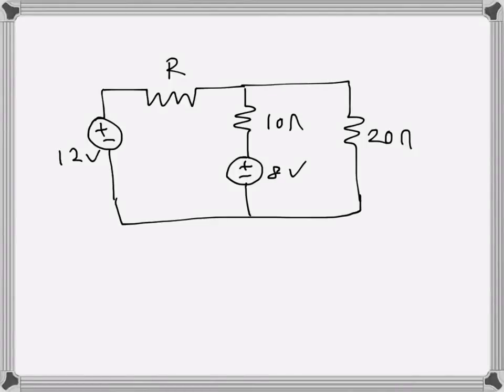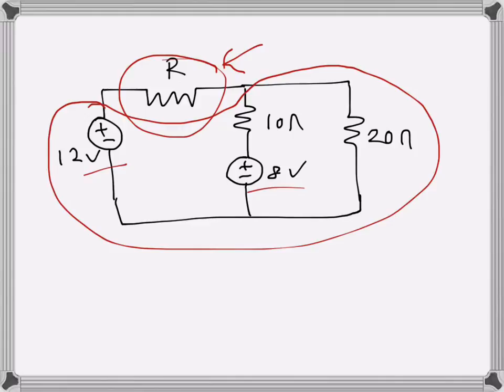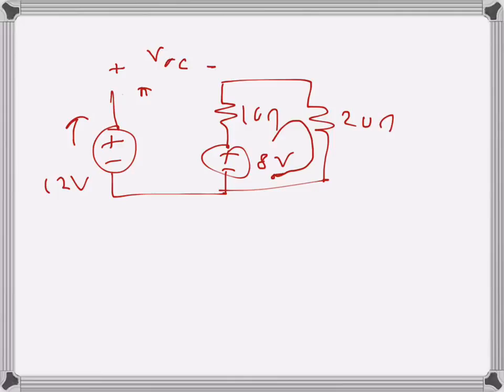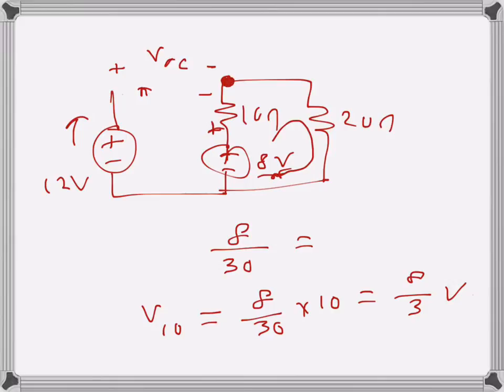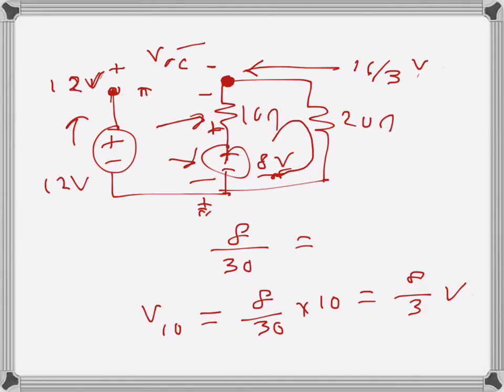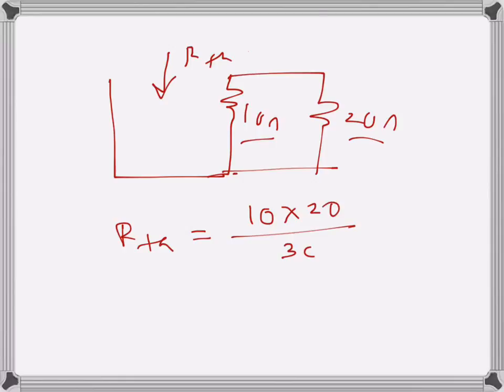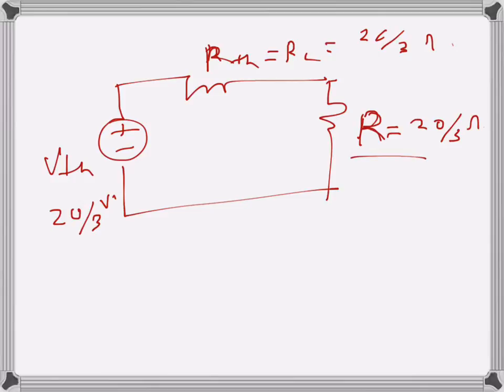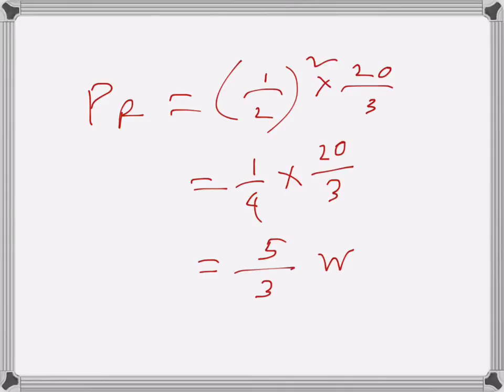Electrical Engg: CKT solving (problem example)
Maximum power transfer problem solution using Thevenin's theorem